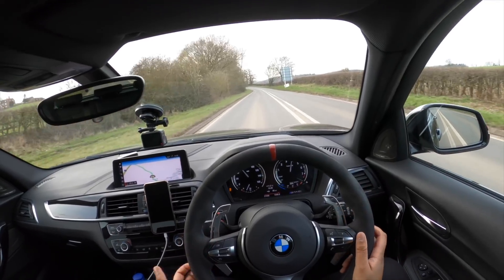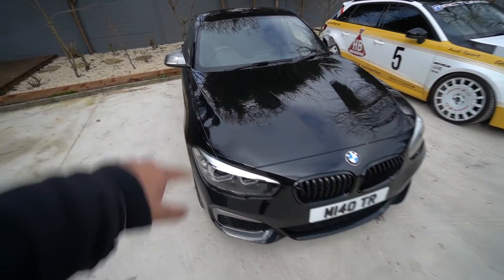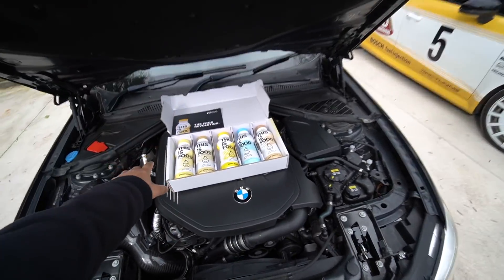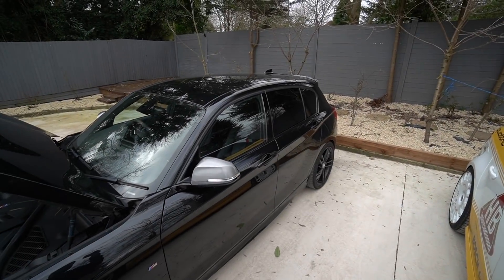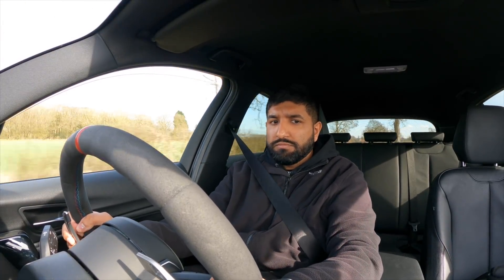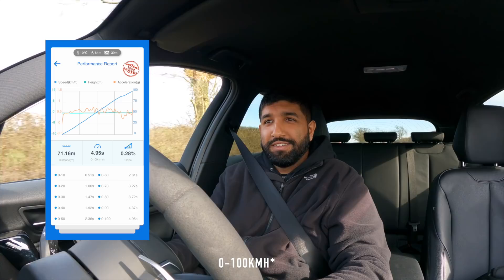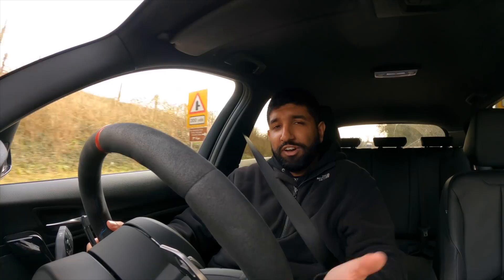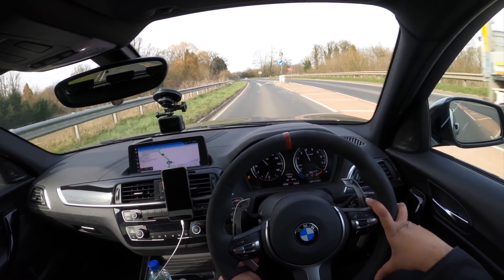0-60 RUNS in my BMW M140i! Surprisingly Quick!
Hope you enjoyed today's video! Make sure to check out YFood - the link to their website is below:
My code: 'Hamza10'

Some 0-60 runs in the Stage 1 M140i, not bad considering its on random bumpy country roads and with worn tyres!